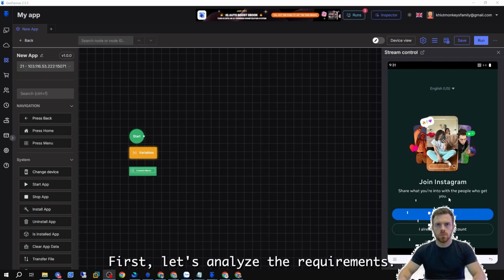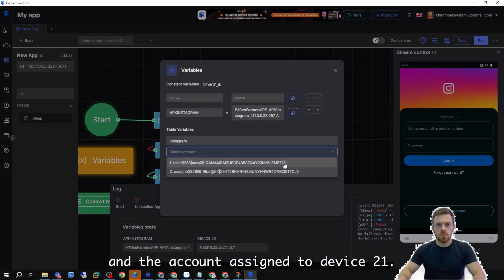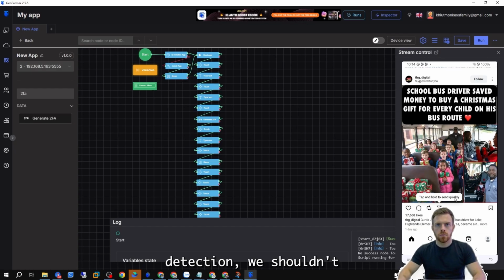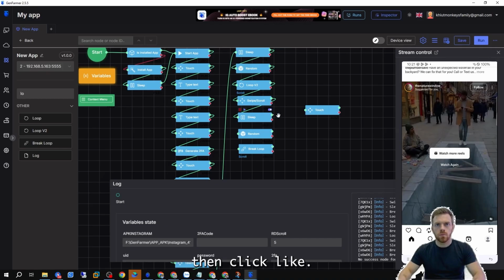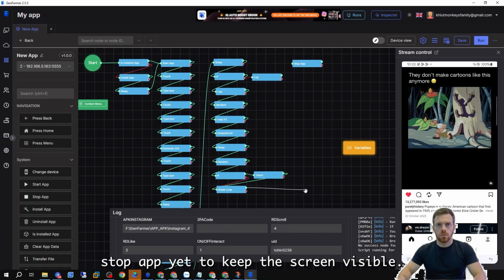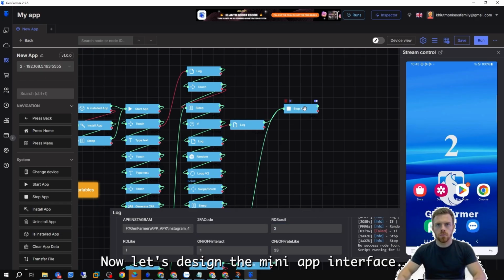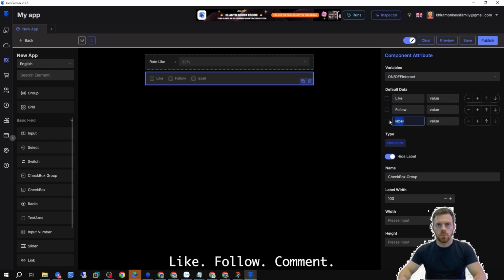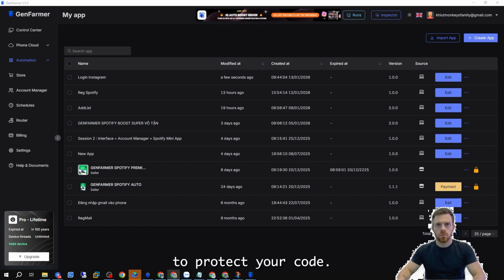GenFarmer Course | Session 4: Automatic Login Workflow for Instagram (No Code)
Want your own Instagram tool but don't know a single line of code? Don't worry, session 4 of the GenFarmer No-code Automation course will show you that with just drag and drop, you can create a highly professional mobile automation system yourself.

In this video, I will guide you step-by-step to build a complete workflow for logging in, decrypting 2FA, and interacting "like a real person" on Instagram.

[TIMELINE]
00:00 - Introduction to Instagram Workflow.
00:30 - Setting up data tables in Account Manager.
01:30 - Logic for checking and setting up automated applications.
02:45 - Building the Login & 2FA ​​processing flow.
05:15 - Creating a random interaction loop (Scroll & Like).
08:00 - Guide to designing a beautiful Mini App (UI).
11:30 - How to publish and package the script for sharing/business.